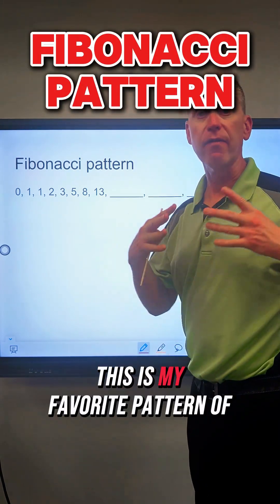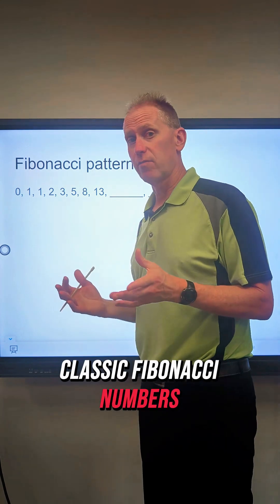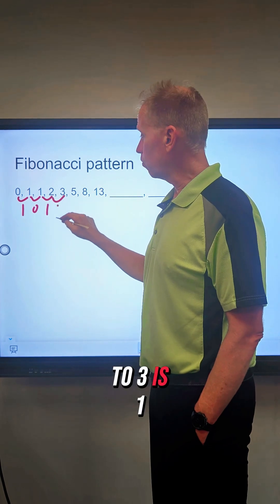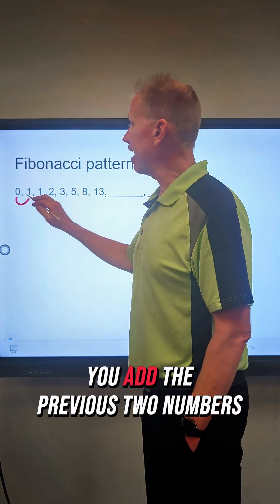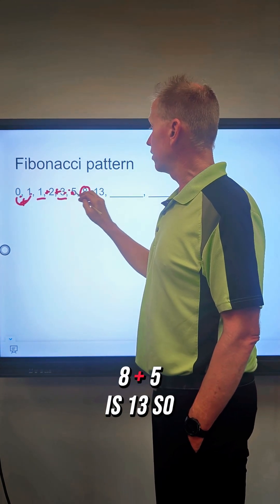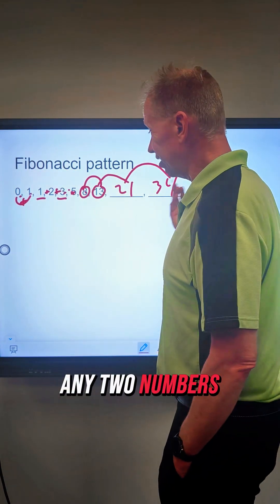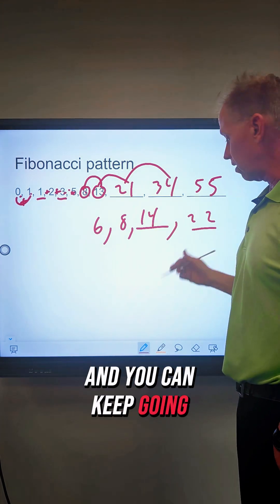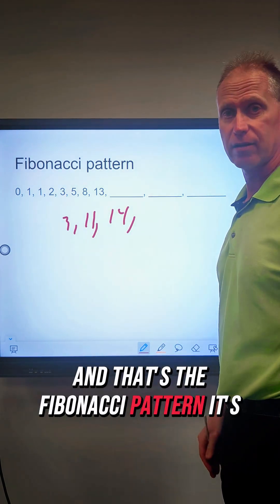The Amazing Fibonacci Pattern Found EVERYWHERE in Nature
🌻 The Fibonacci Pattern: Nature’s Favorite Sequence!

You’ve seen it in pinecones, seashells, and even pineapples 🍍— now it’s time to see it on your EOG! Let’s break down the Fibonacci sequence 🔢✨

👉 A number pattern where each term is the sum of the two before it.

🔹 The Sequence Starts Like This:
(Notice: 0 + 1 = 1, 1 + 1 = 2, 1 + 2 = 3, and so on!)

🔹 Why It’s Cool:
🌿 Found in spiral galaxies, flower petals, and animal horns
🧠 Used in coding, design, and even music
📚 Might pop up on EOGs as a pattern rule question!

🔹 Fibonacci Rule:
F(n) = F(n−1) + F(n−2) — memorize this and you’re golden!

💬 Drop a 🌟 if you’ve ever seen this pattern in real life!